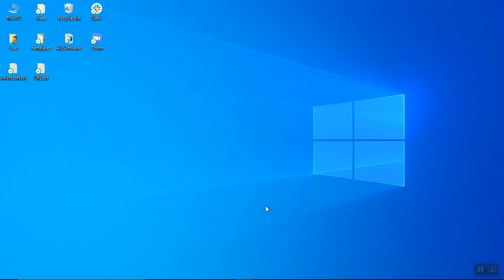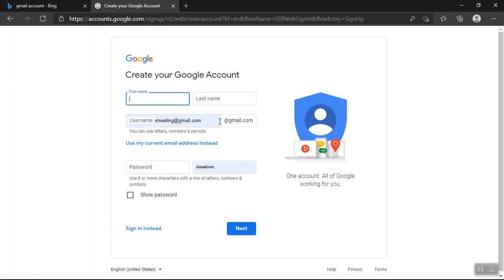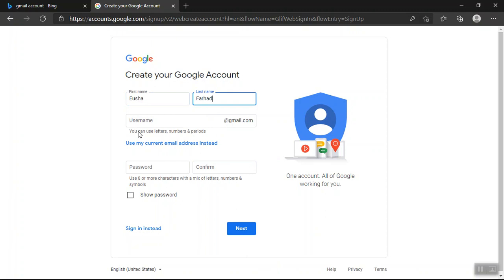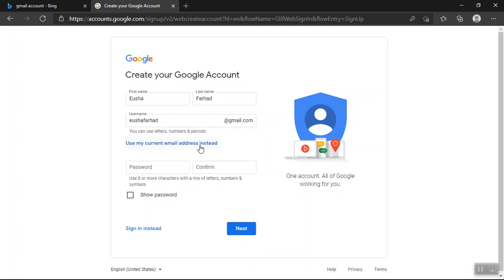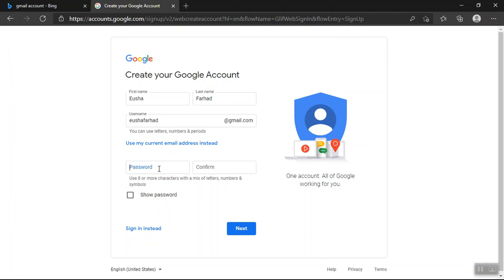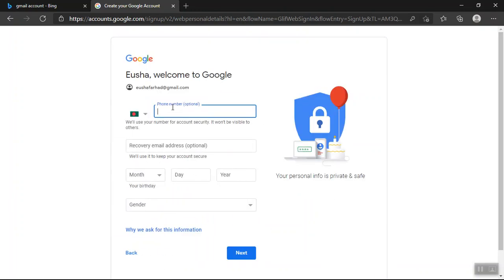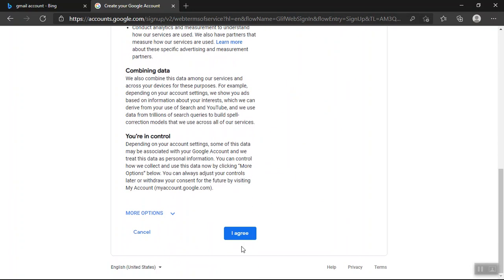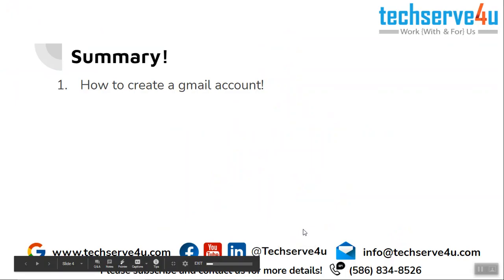1 How to create a Gmail account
Gmail is a free email service developed by Google
Users can access Gmail on the web and using third-party programs that synchronize email content through POP or IMAP protocols